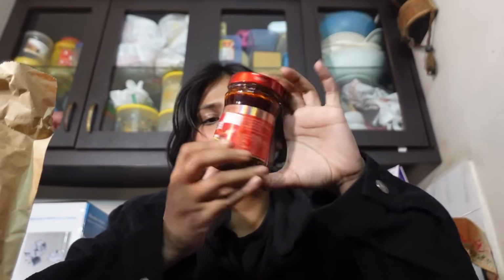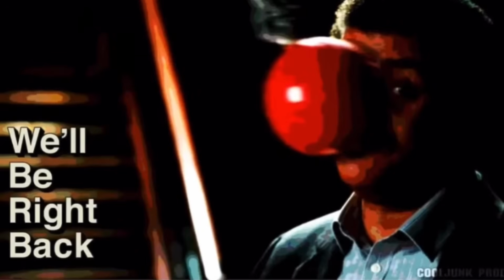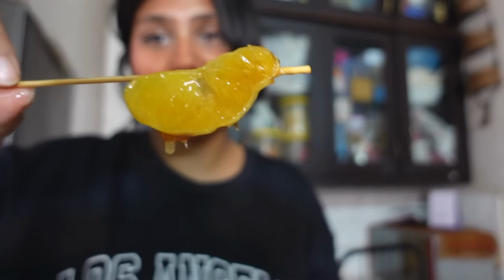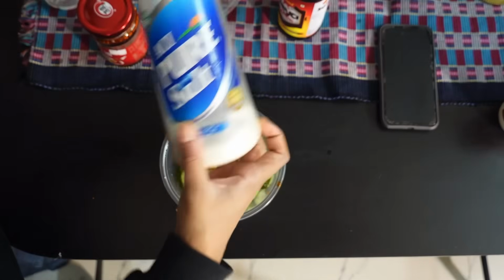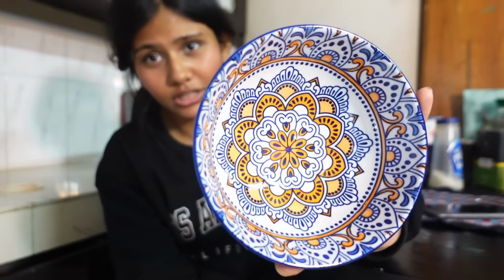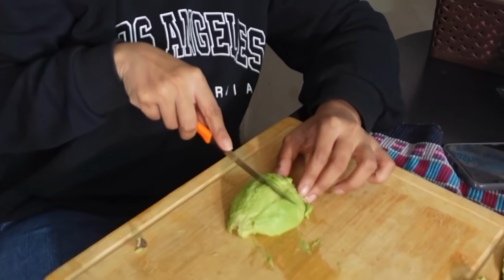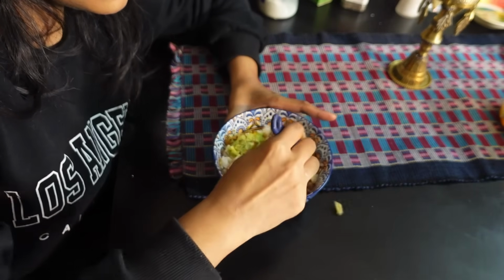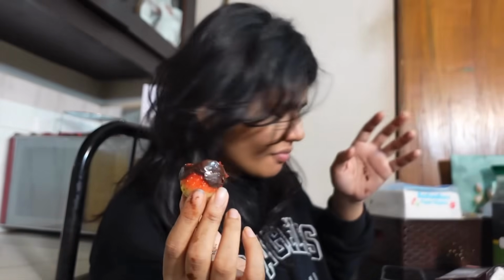TRYING VIRAL TIKTOK RECIPES: Tanghulu,Cucumber salad,Tuna poke bowl,Chocolate Strawberry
Go follow bahaa🥺

Camera: Sony ZV1
Editing: Lumafusion
Microphone: boya by M1